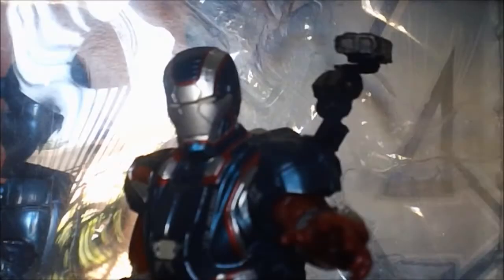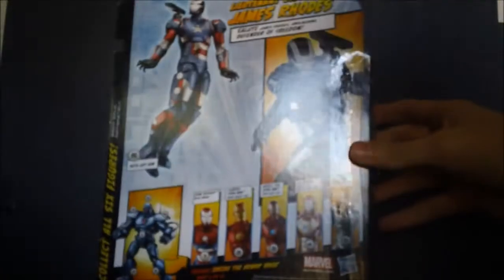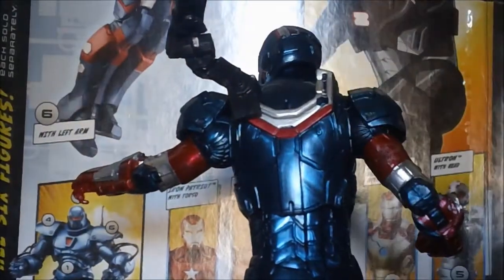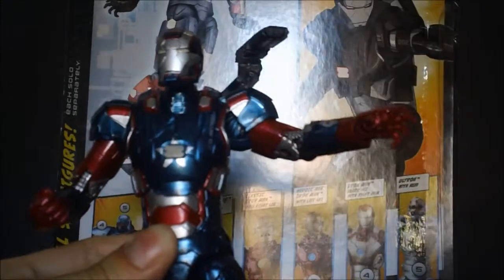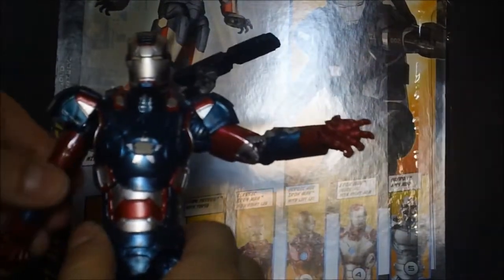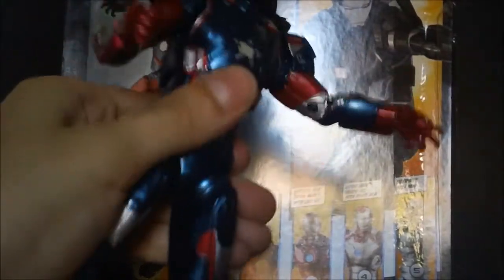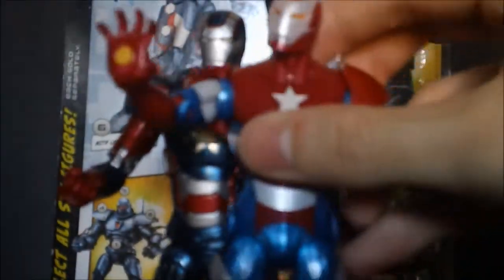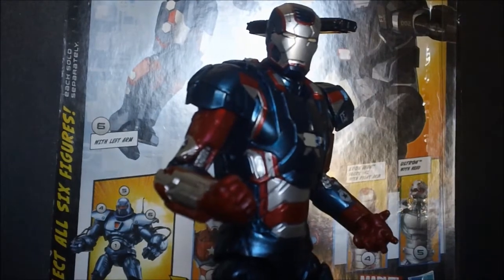Iron Man 3 Marvel Legends James Rhodes Iron Patriot Review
After finding him in the back of Walmart for only $11 I had to snatch him up and he is a great figure that goes great with the mark 42 iron man. Here,s our review on this movie adapted figure.